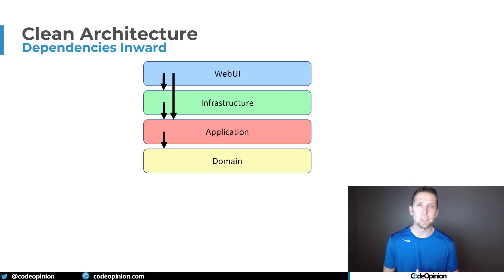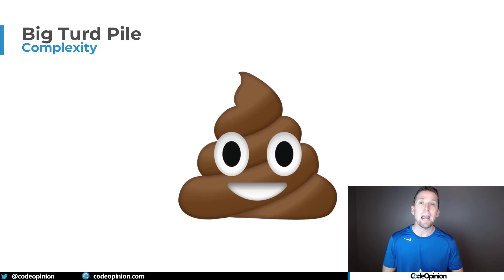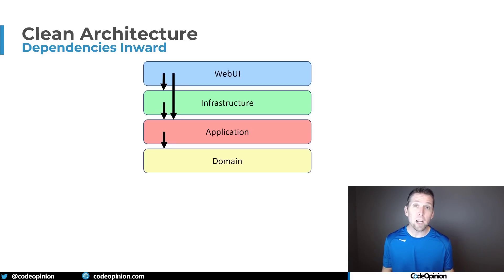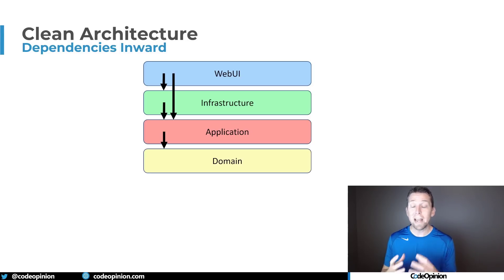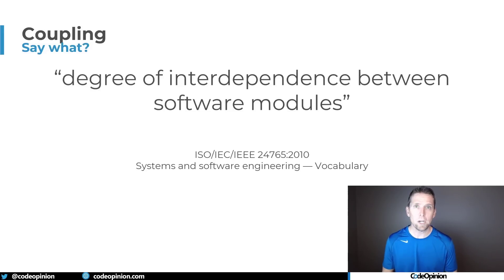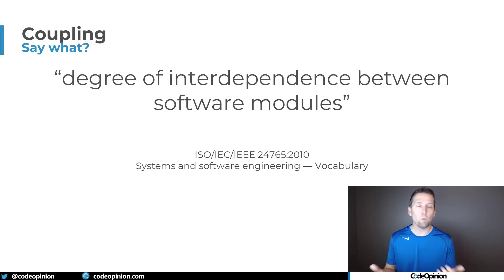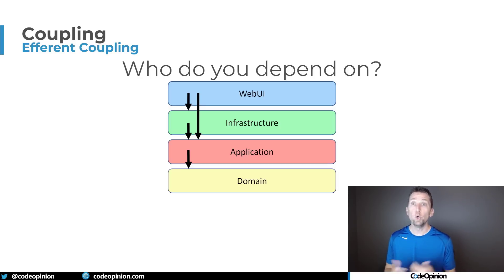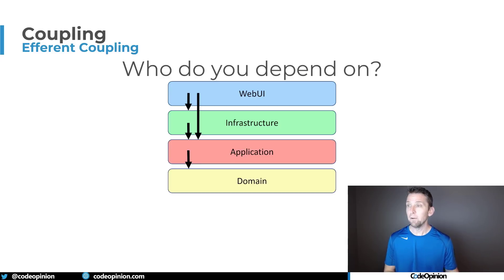Why is Clean Architecture so Popular?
Why is Clean Architecture so popular? You've probably noticed many videos and blogs that somewhat explain what Clean Architecture is and show you how to use it. So it's really popular, but should it be? Should you be using it? Here's why I think it's popular, the problems it addresses, and some aspects that almost nobody ever mentions.

0:00 Intro
0:41 Clean Architecture
4:00 Prescription
5:16 Coupling
7:26 Cohesion (Boundaries)